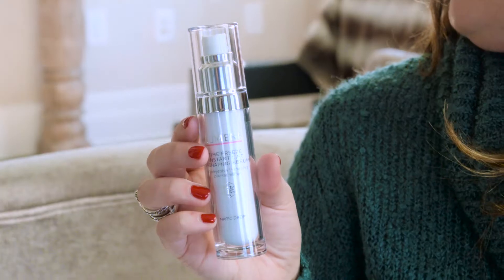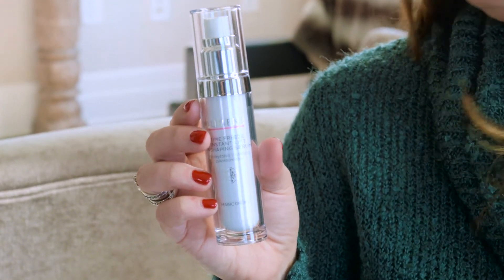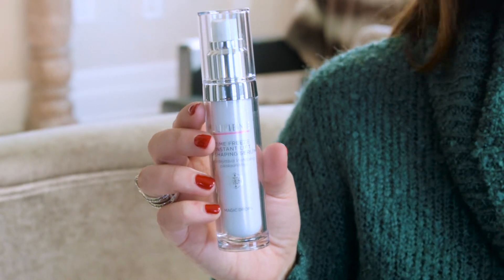Lumene Time Freeze Serum Review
Kristin's skin look young and fresh for a reason. She uses Lumene Time Freeze Serum.

Check back every week for videos that will make your life more fashionable and fabulous.

momtrends, momtrends beauty, momtrends beauty review, review, beauty, beauty reviews, makeup, best beauty products, how to make your skin look younger, skin, skincare, best skin care, pretty, pretty skin, how to get younger skin, lumene, time freeze serum